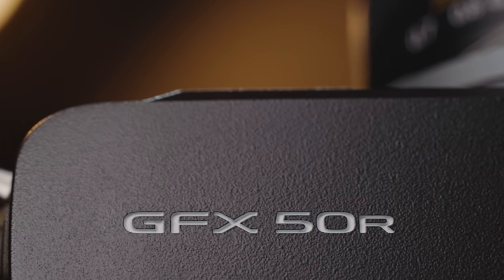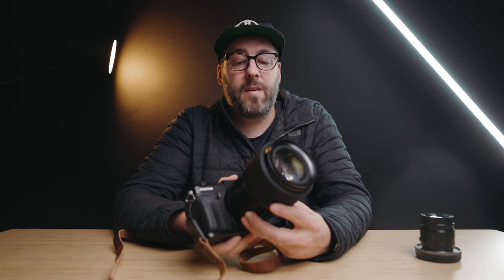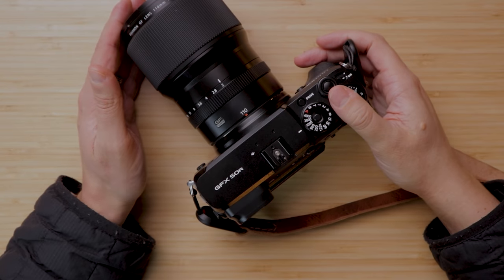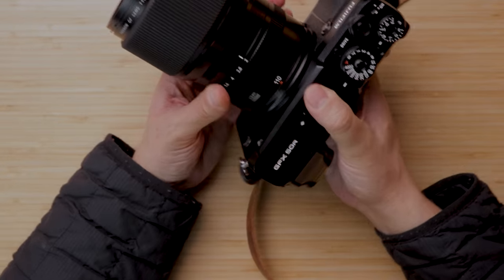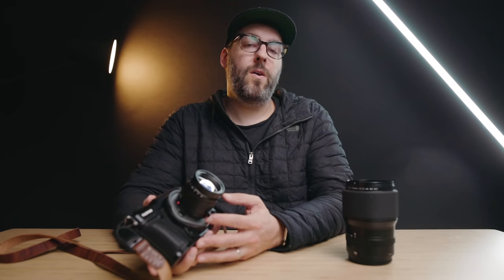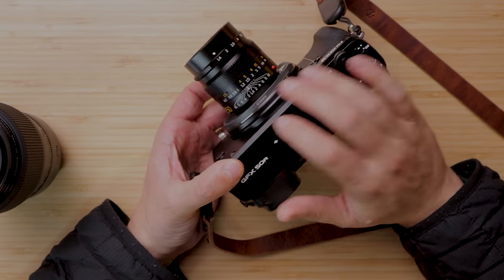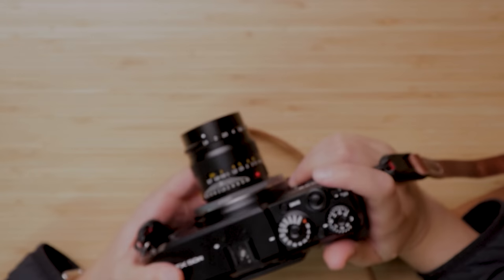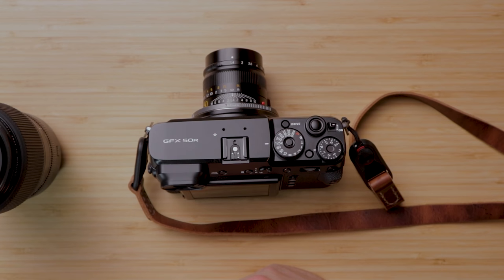An Affordable Medium Format Digital Camera? | Fujifilm GFX 50R Review w/ Leica Lenses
Over the last few months, I’ve made a lot of Leica and Fujifilm videos. As I was putting together my bags for a last-minute wedding this coming weekend, I figured I'd film my decision-making process.